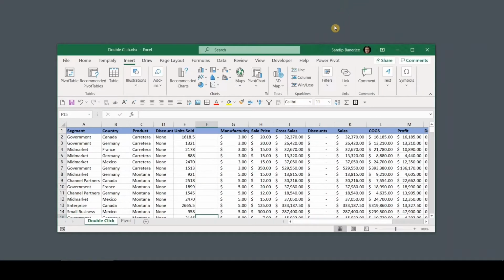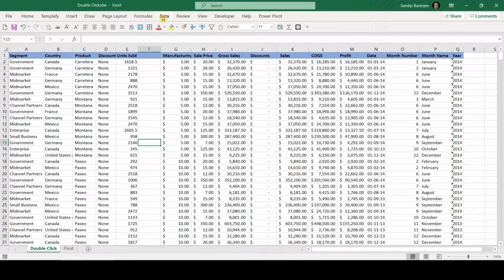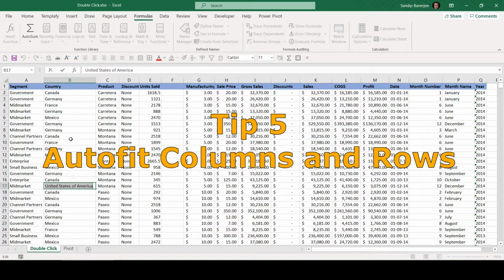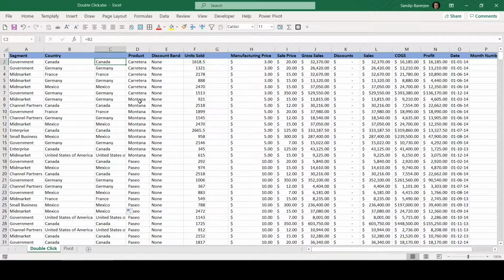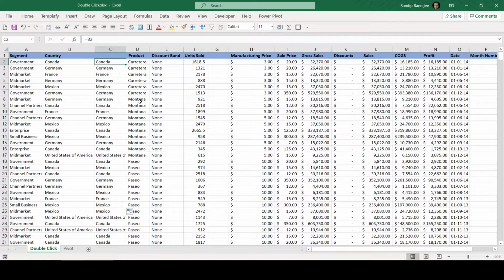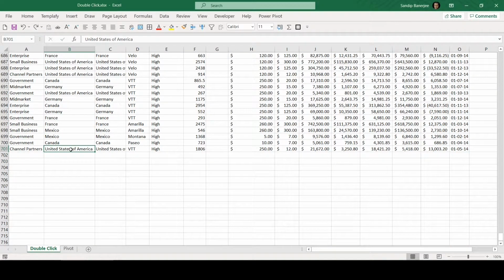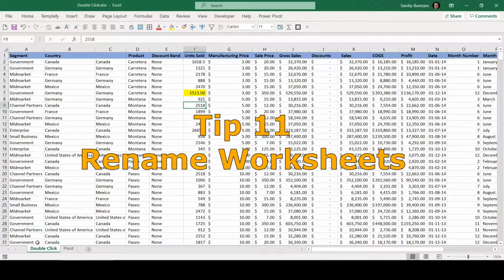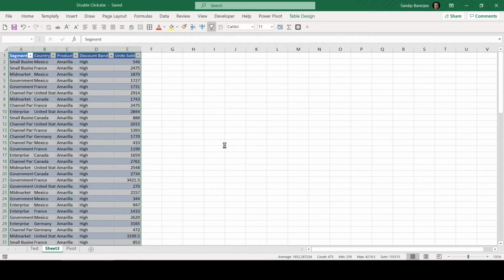13 Excel Double Click Hacks to Save Time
Majority of us use MS Excel on daily basis. Do you know, just by using double click of your mouse you can perform several actions within MS Excel? In this video, I have shared 13 such double click hacks which will help you to speed up your workflow.

Please use time stamp below to check any specific tip as per your interest.

00:00 Intro
00:52 Tip 1: Minimize & Maximize Windows
01:19 Tip 2: Collapse & Expand Menu Bar
01:50 Tip 3: Select and Edit Text
02:20 Tip 4: Double and Triple click to select text inside cell
03:04 Tip 5: Autofit columns and Rows
04:24 Tip 6: Copy formulas using Double Click
05:05 Tip 7: Reuse format painter
06:44 Tip 8: Jump to end of the data
07:52 Tip 9: Add text to a shape
08:28 Tip 10: Choose options in Dialog boxes
09:13 Tip 11: Rename Worksheets
09:40 Tip 12: Extract Actual Data from Pivot Table Values
10:15 Tip 13: Close Workbook

Join SkillShare to watch all my classes FREE (for 14 days)